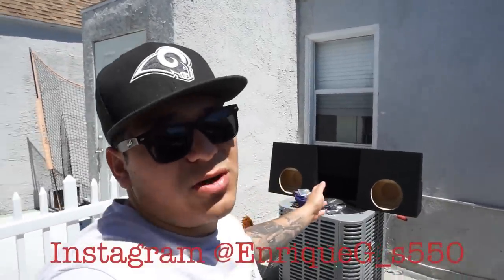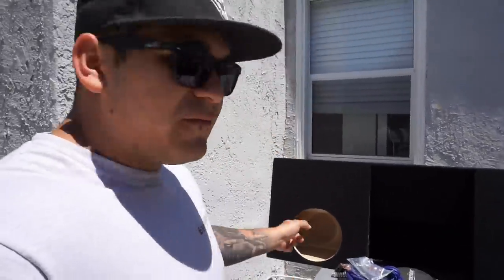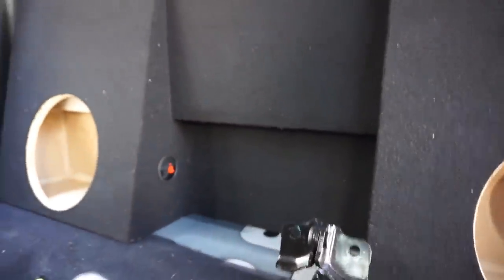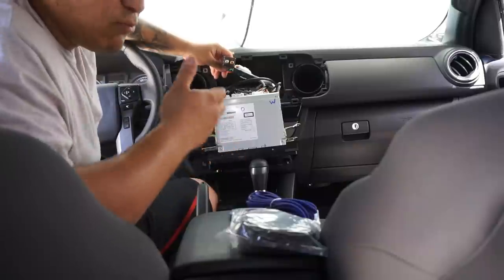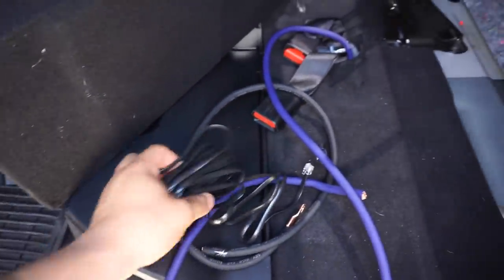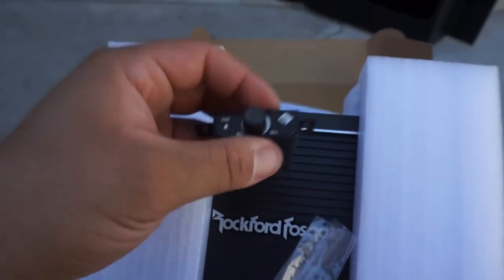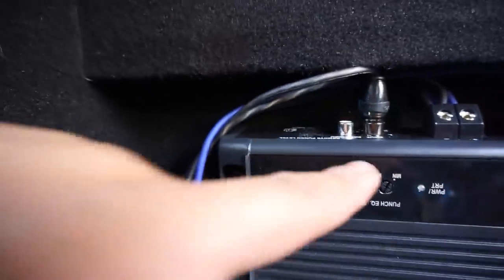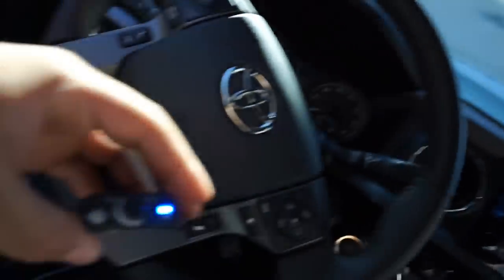2018 Toyota Tacoma Subwoofer Install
Sound System Parts List

Plug N Play line output converter: